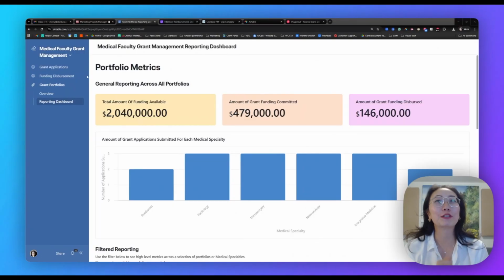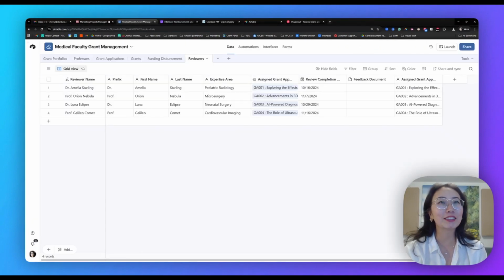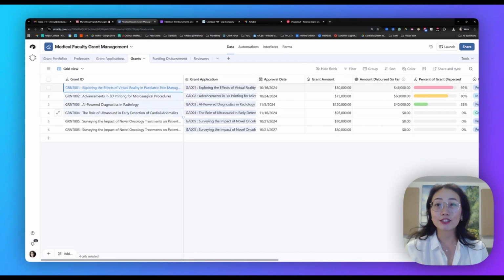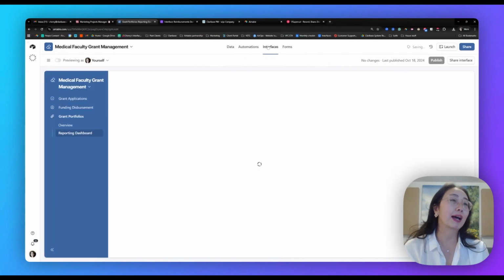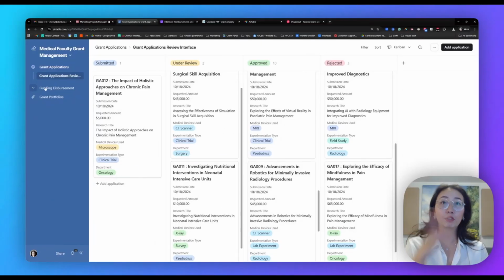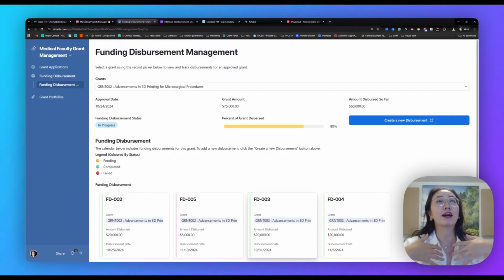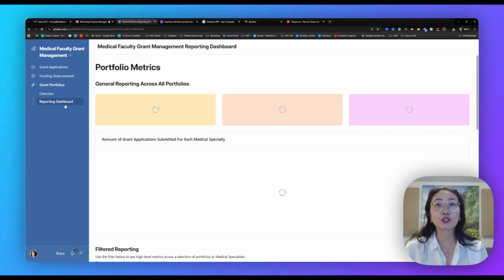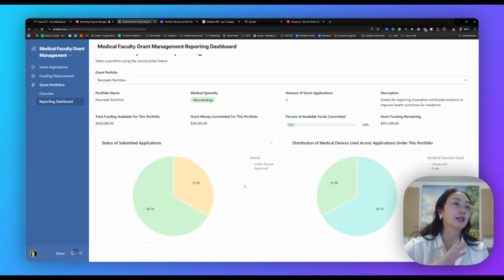Grant Management Airtable Database Demo 💰📊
In this video, I share an example of a grant management database built in Airtable. We’ve worked with many granting agencies, and in this demo, I’ll walk you through both the data and interface layers, giving you insight into how we can help you streamline your workflow and make reporting intuitive, detailed, and efficient. ⚙️✨

🧭 Grant Management Base Overview
0:16 Grant Management Database
0:35 Data layer - Grant portfolio table
0:55 Professors table
1:01 Grant Applications table
1:04 Grants table - where decisions are made about the grants
1:07 Funding Disbursements table
1:11 Reviewers table
1:21 Streamlined form that researchers fill out, populating backend data 1:40 Interface: View all applications received and reviewed
1:58 Interface: For a specific grant, see how much funding has been awarded and how many disbursements have gone through
2:20 Interface: Overview of funding portfolios
2:54 Interface: Reporting dashboard - visually track available, committed, and disbursed funding

👩‍🏫 Demo by Cherry Yang
Award-winning and Gold Airtable partner, Cherry Yang guides you through this airtable grant management base, providing expert insights and top tips. 🏆✨